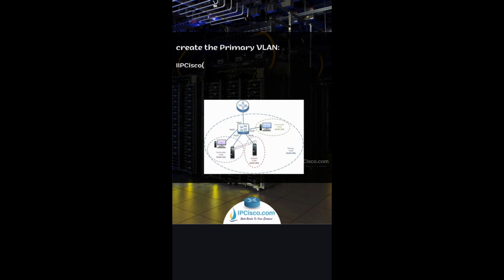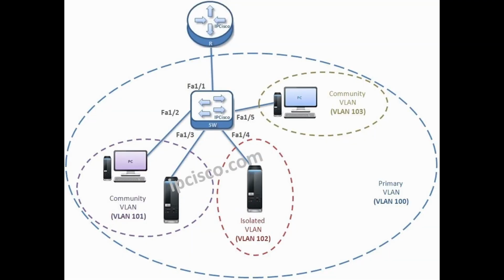Cybersecurity For Beginners: Private VLAN Configuration On Cisco Devices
CCNA 200-301 Official Cert Guide

CEHv12- Certified Ethical Hacker: Study Guide with Practice Questions and Labs: First Edition - 2023

Machine Learning for Cybersecurity Cookbook - Over 80 recipes on how to implement machine learning algorithms for building security systems using Python

Cybersecurity Guide For Beginners: DHCP Snooping Configuration on Cisco Devices Article